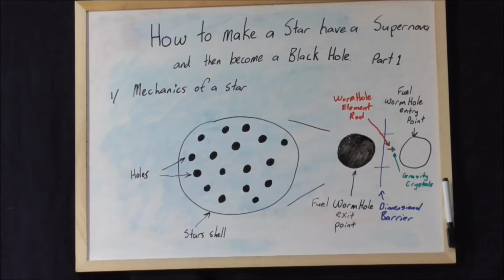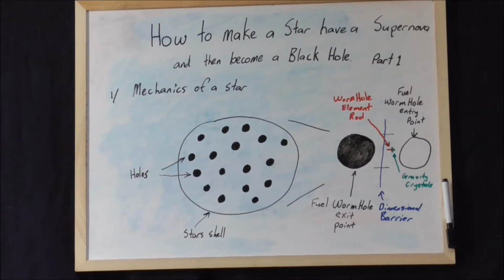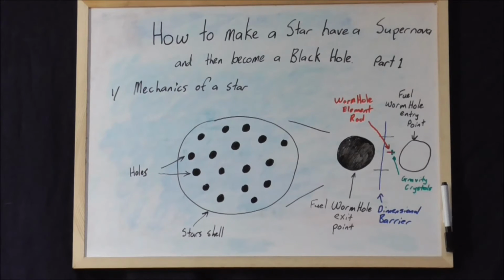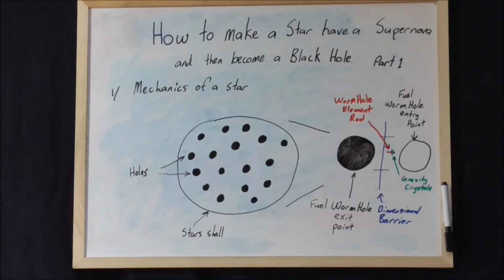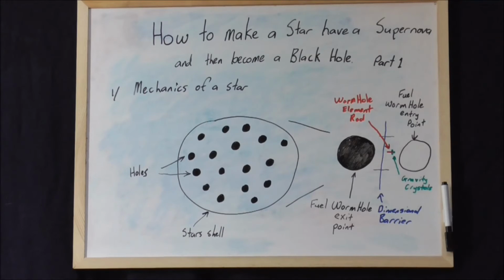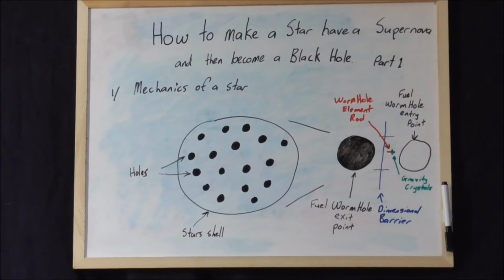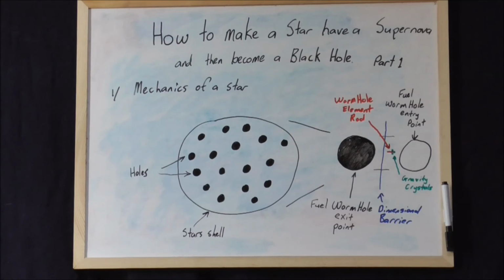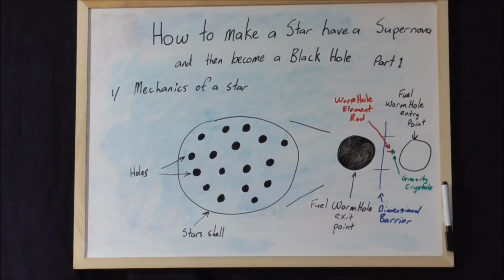How to make a Star have a SuperNova and then turn into a Black Hole Part 1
This video describes the mechanics of how a star works in order for people to comprehend how to make a star have a SuperNova and become a Black Hole.